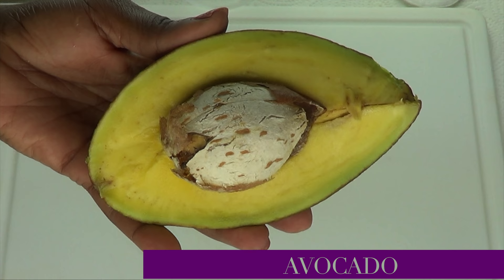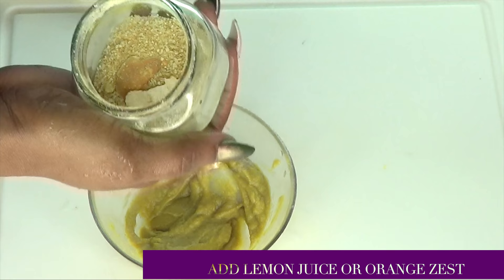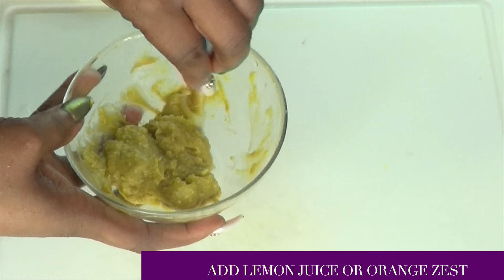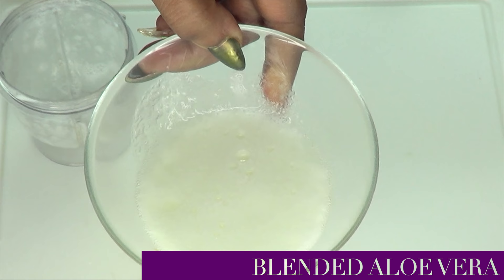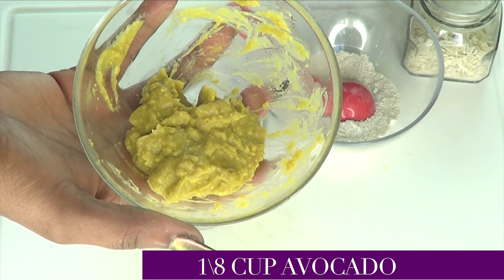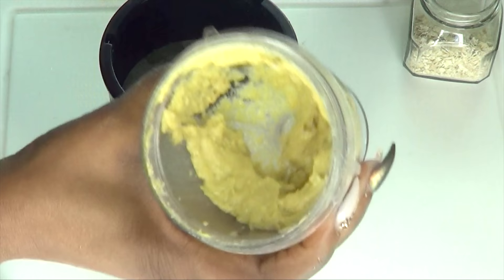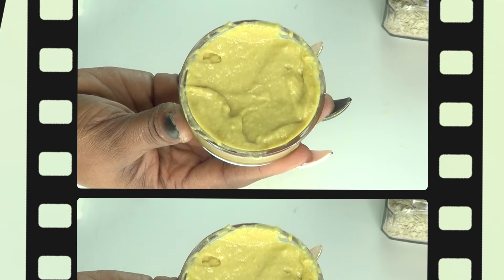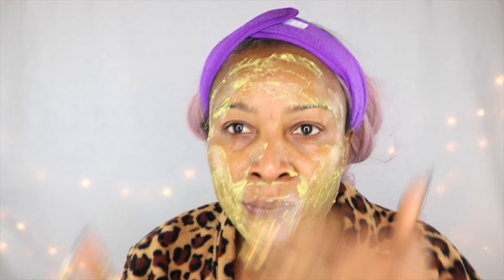TRANSFORM YOUR SKIN TO A YOUNGER LOOKING SKIN IN 7 DAYS, ANTI - AGING HOMEMADE FACE MASK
TRANSFORM YOUR SKIN TO A YOUNGER LOOKING SKIN IN 7 DAYS, ANTI AGING HOMEMADE FACE MASK, Khichi Beauty
In this video, I am sharing a homemade facial mask that can help to transform your skin in just 7 days once use at least 3 to 4 times for the week. This mask is loaded with only natural ingredients, no preservatives or additives. It contains natural vitamins such as Vitamin A, and E and is also loaded with omega 3. I also shared a live demo on how to use the mask for best results. ENJOY!